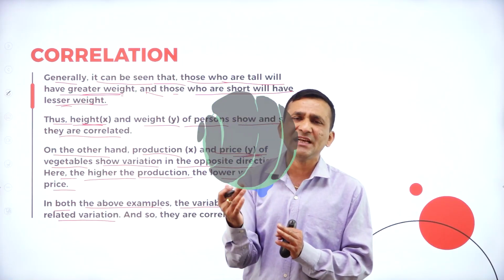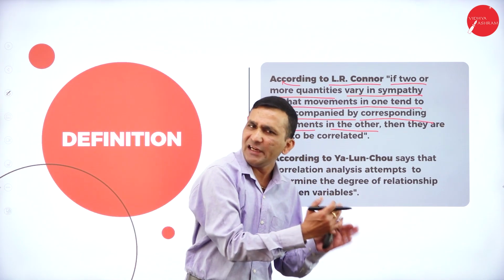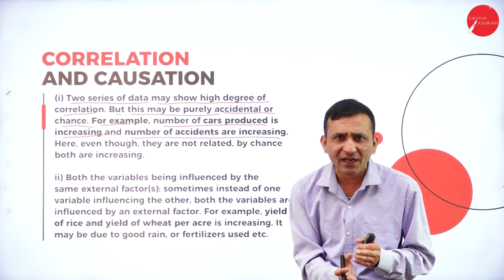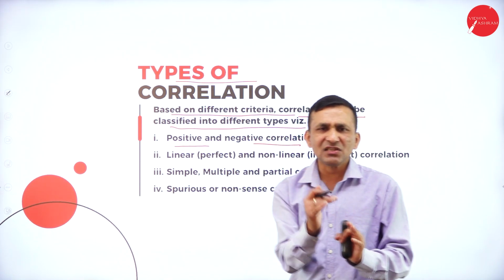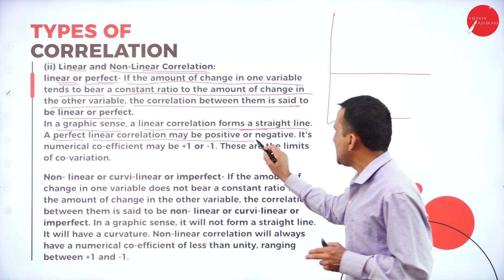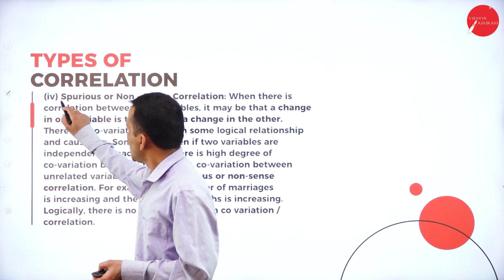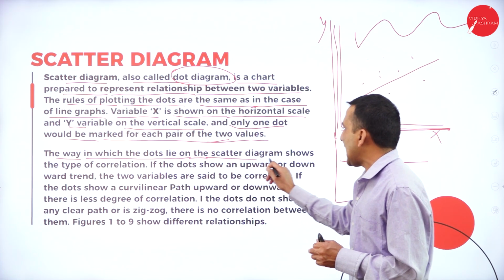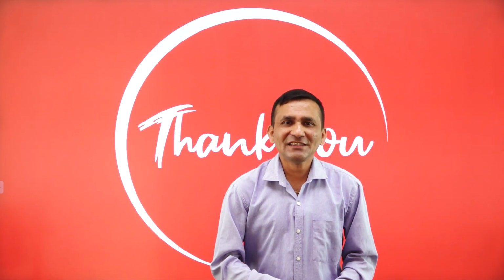DAY 25 | BUSINESS STATISTICS | III SEM | B.COM | NEP | CORRELATION AND REGRESSION ANALYSIS | L1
Course :  B.COM
Semester : III SEM
Subject : BUSINESS STATISTICS
Chapter Name :CORRELATION AND REGRESSION ANALYSIS
Lecture : 1